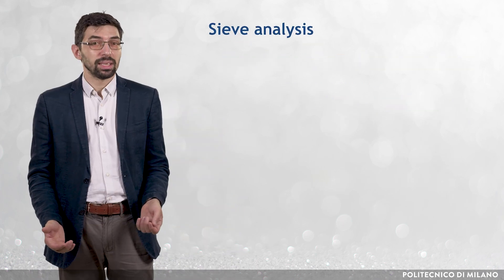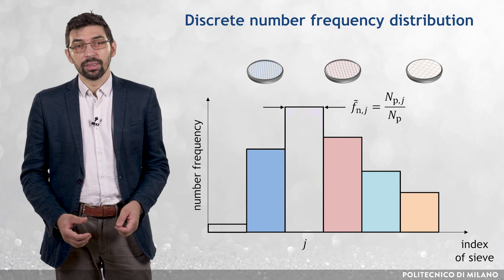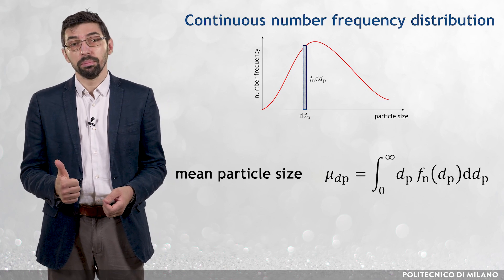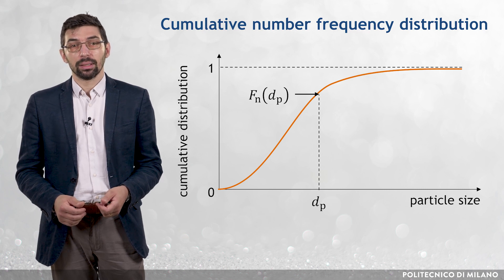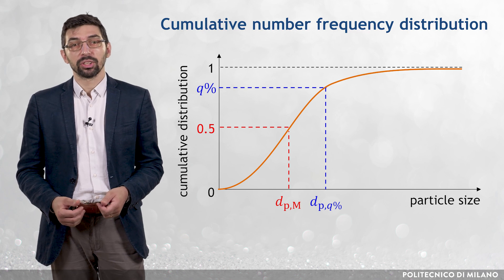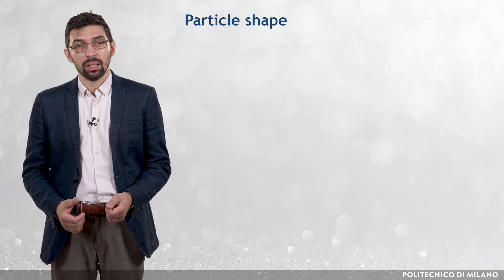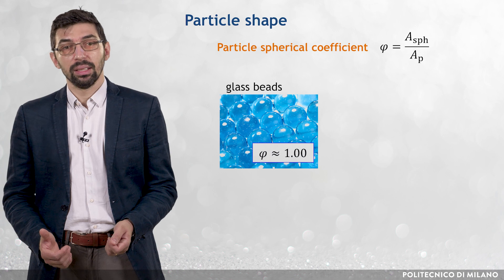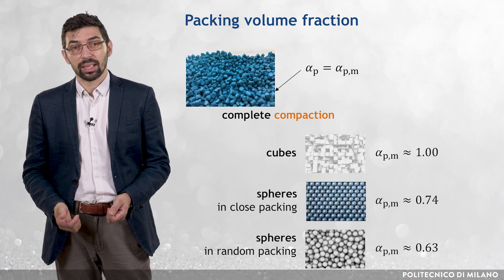Characterization of the dispersed phase (Gianandrea Vittorio Messa)